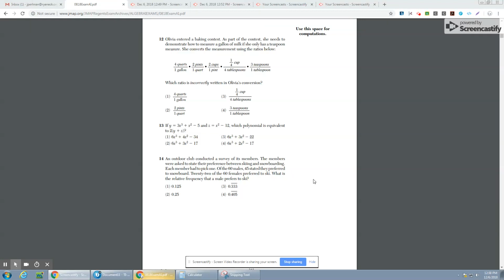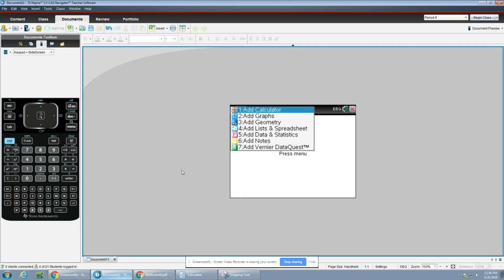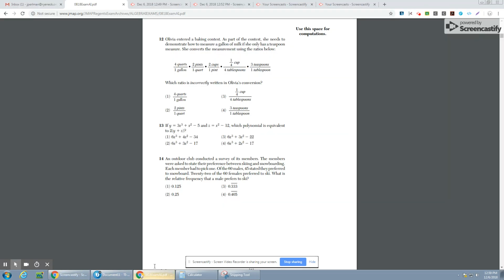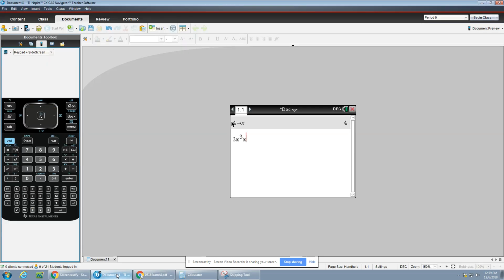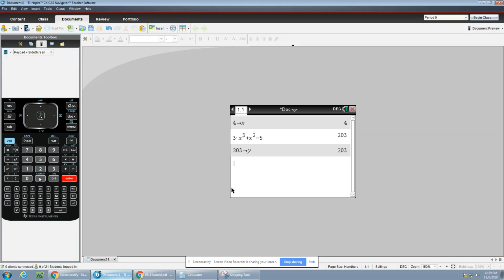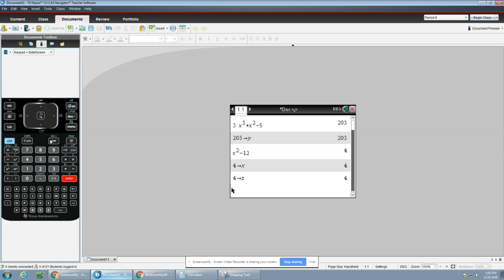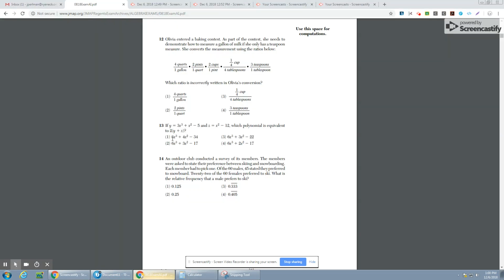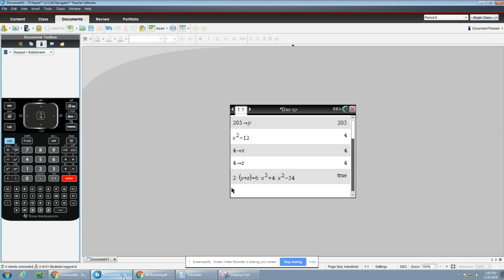Algebra 1 August 2018 #13